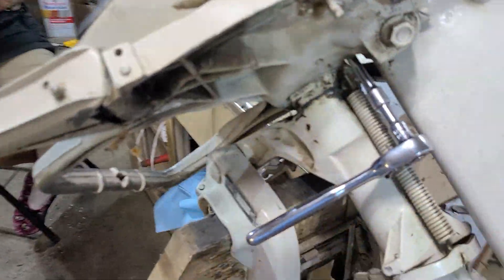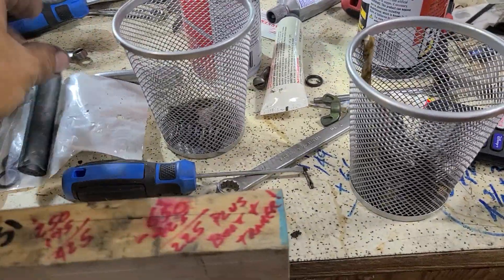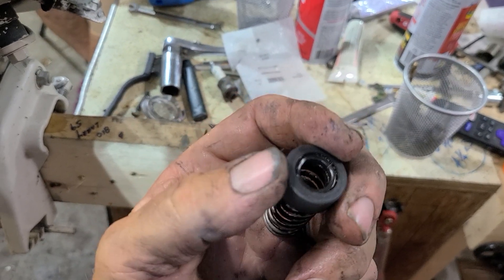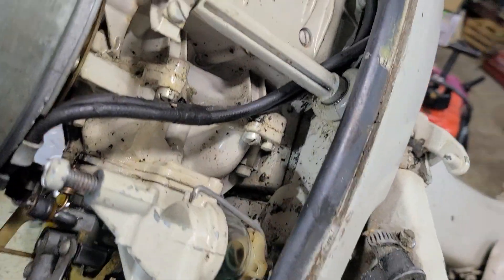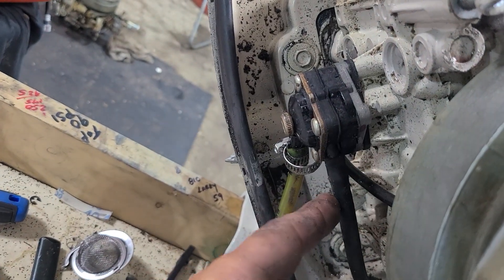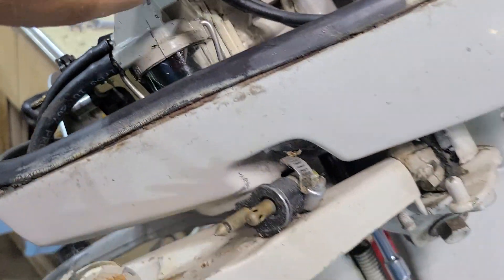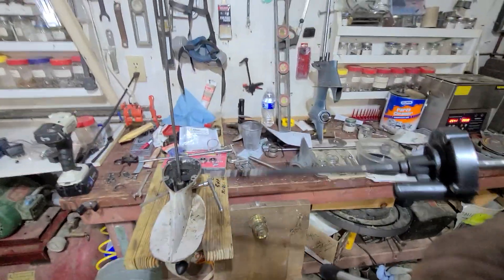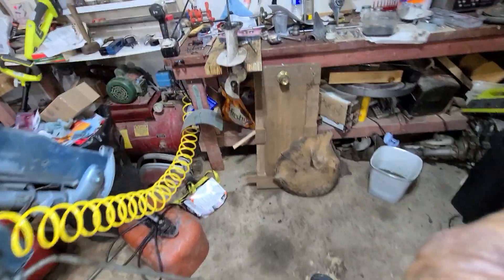1962 Johnson CD-19 - 5.5 hp. powerhead and lower unit removal. Let's do this! 🔧 🔨 🔧 🔨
We are going to remove the powerhead and lower unit on this 1962 Johnson 5.5 hp. come on along as I try to go step by step,  explaining the removal steps necessary to get at the water pump and the gearcase! I do not fast forward through ANY OF MY how- to videos so you can see what needs to be done and come away with the confidence to do this on your outboard ! thanks for watching, and please hit the subscribe button!